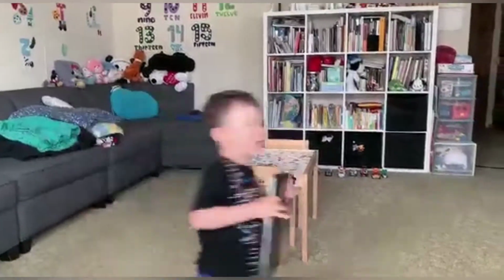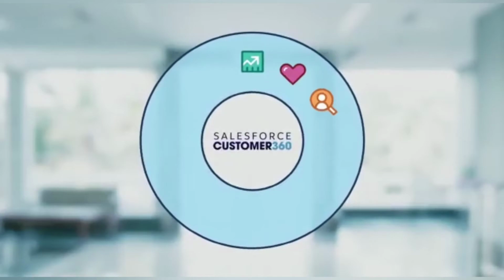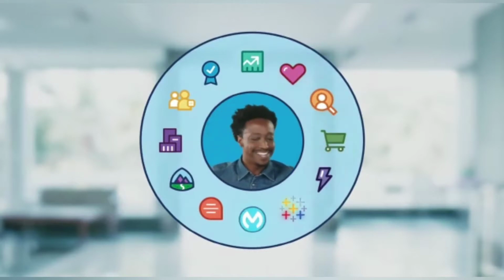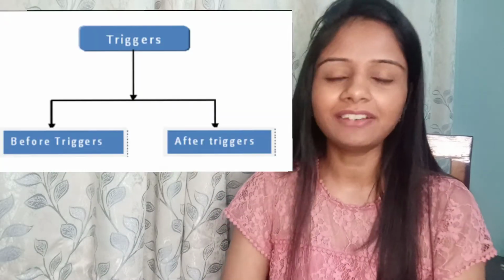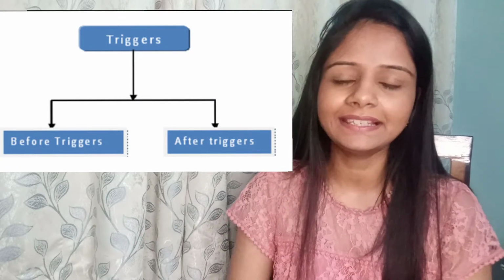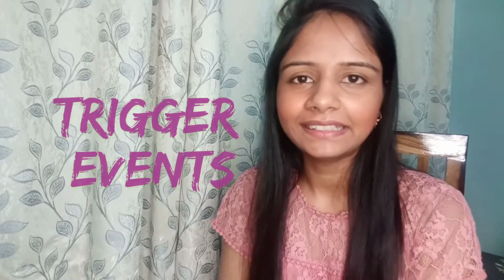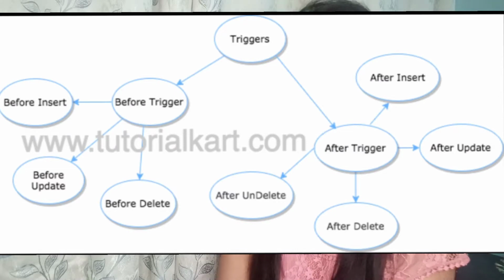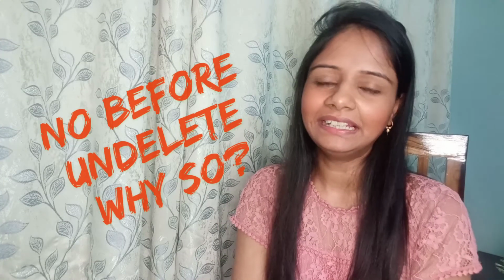Triggers in salesforce | Kanika Chauhan